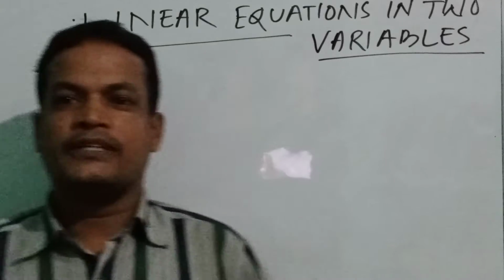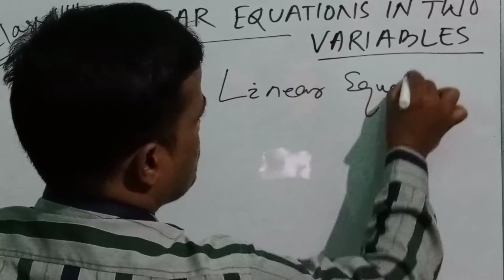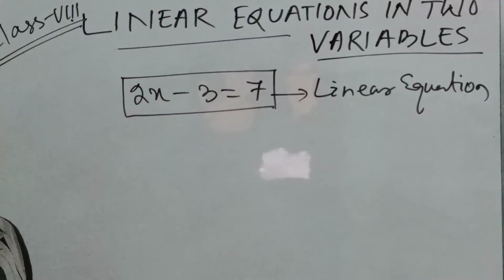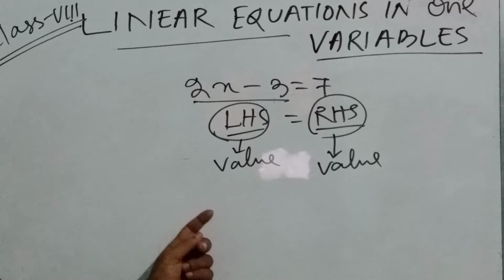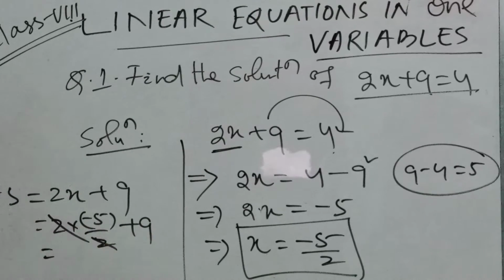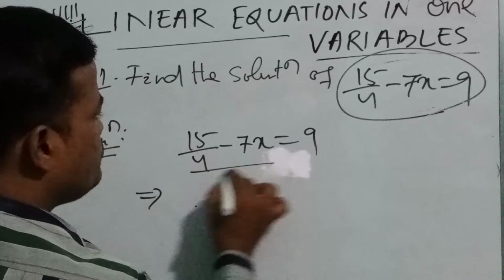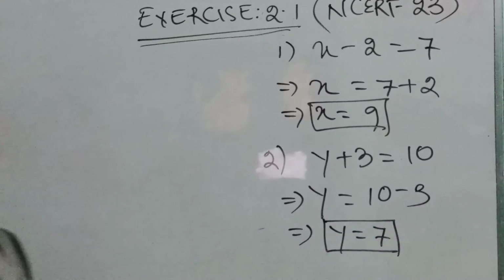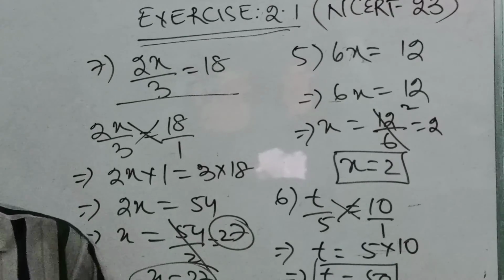LINEAR Equations in One Variables//Exercise 2.1//Class 8//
Algebric expression , algebric Equations, Equations in One Variables#Linearequationsinonevariables#Class8